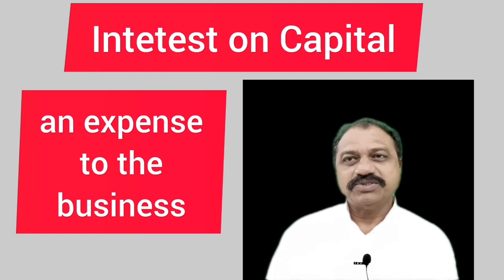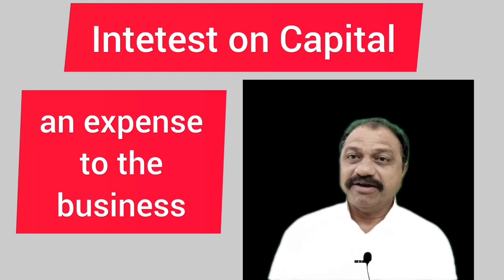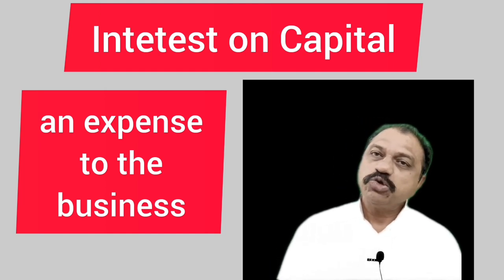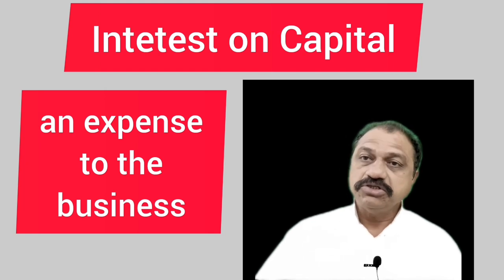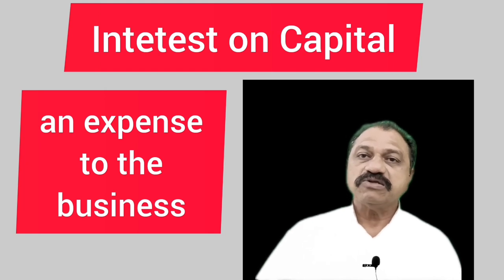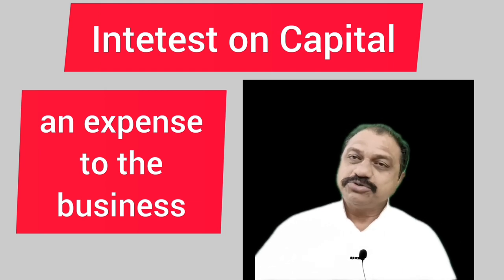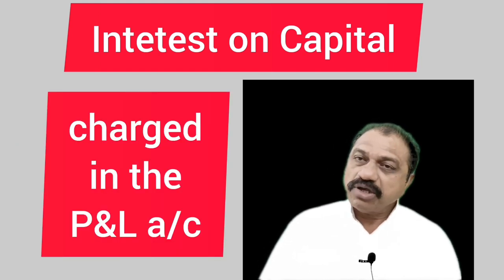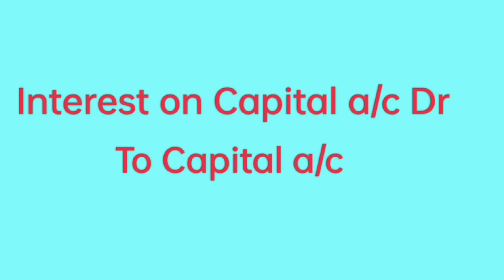Interest on Capital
In this Master Class Dr Sunnykutty Thomas of Professors Vlogs explains the accounting treatment of interest on capital invested by the proprietor in the business. Professor explains the accounting treatment of interest on capital in relation to Profit and Loss account and Balance Sheet.

Professors Vlogs is your destination for tips, tricks and lectures on accounting, with new content everyday that helps you to advance your career and build a professional life.